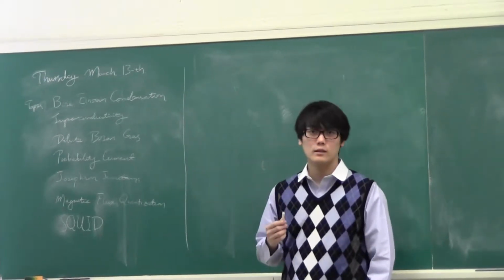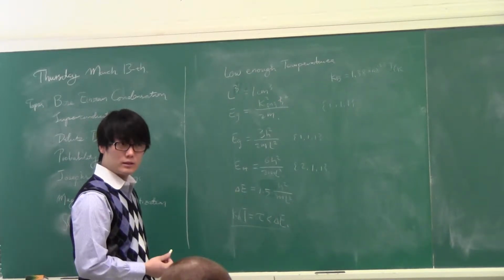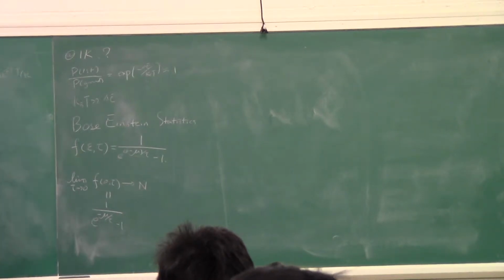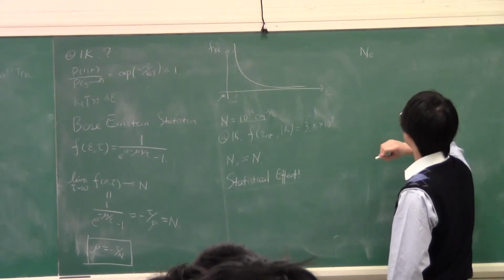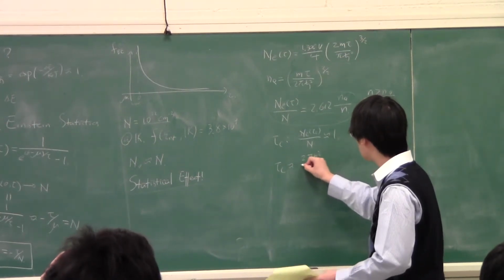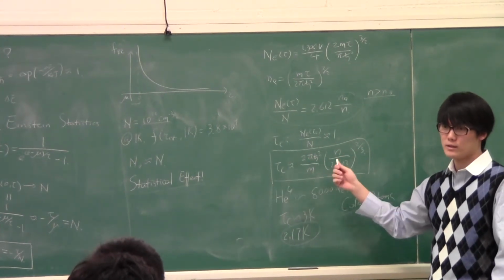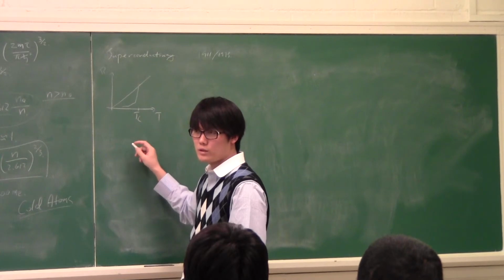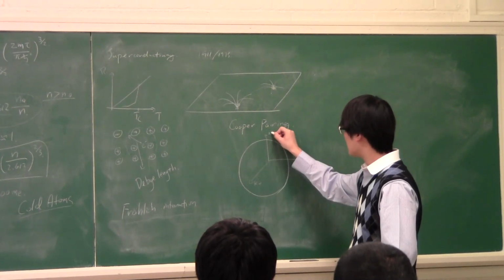UIUC ECE 487 L15-1 Superconducting Circuit